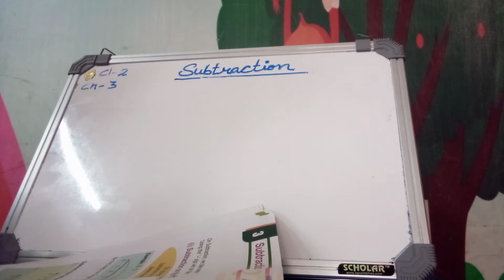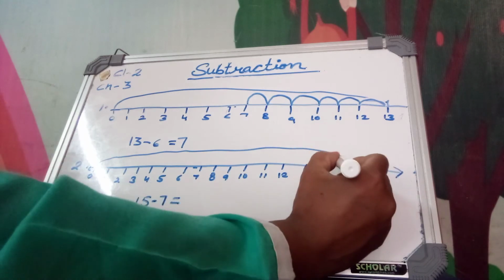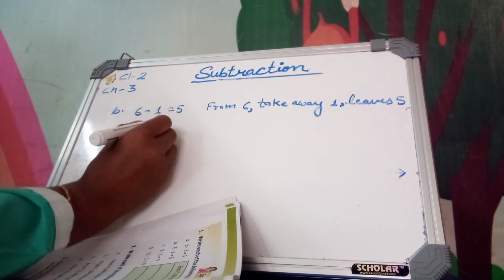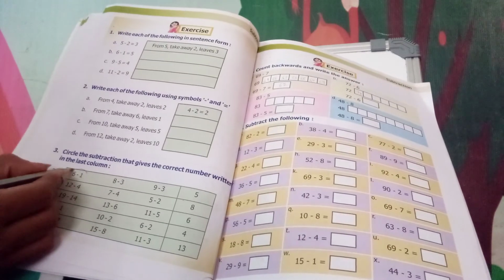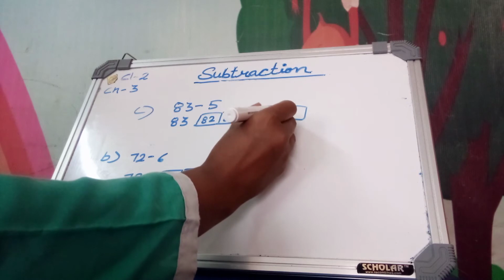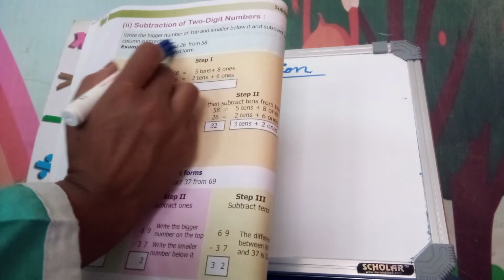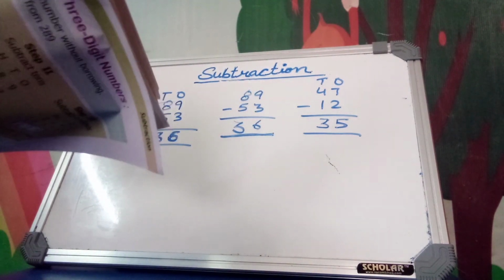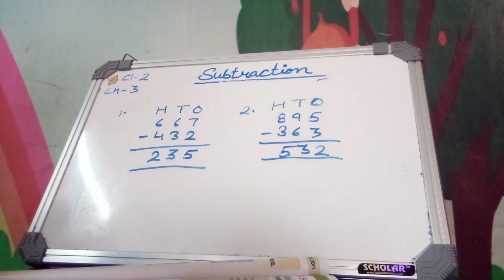MATHS 2 CHAPTER 3